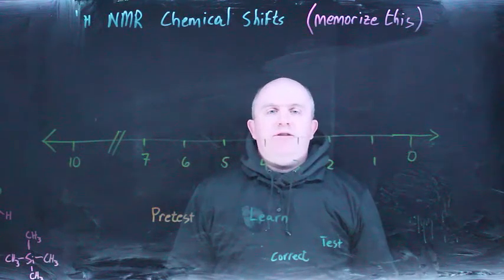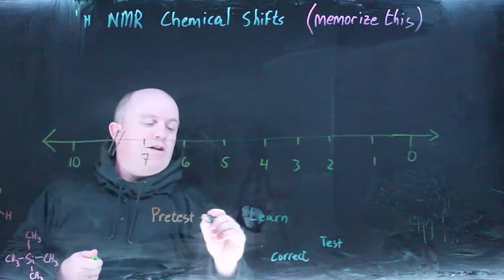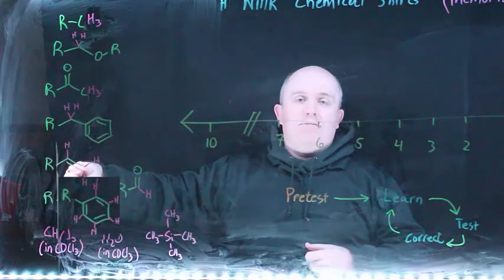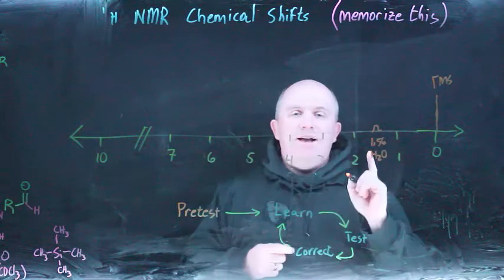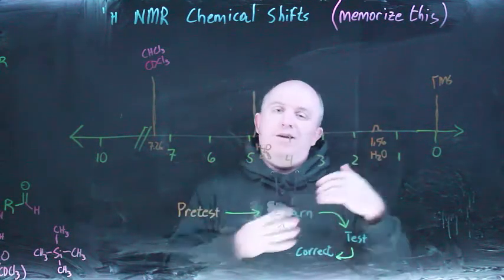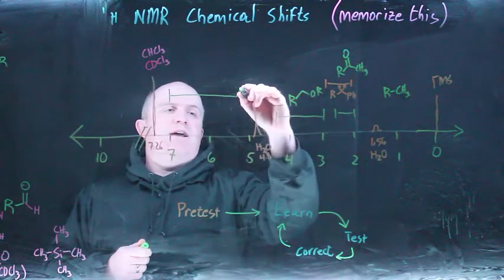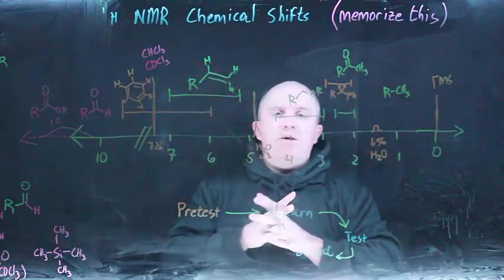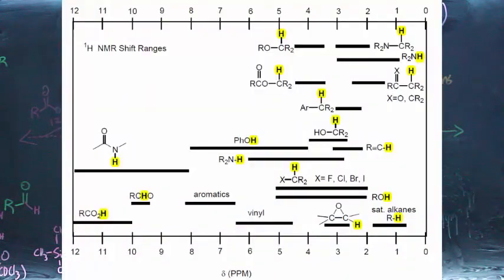S'21 - NMR 5 - 1H Shift - Again, JUST MEMORIZE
There are magic numbers for 1H NMR chemical shift.

Just memorize these ranges.

"Can't I just look it up?" NOPE.  You (and all other members of the human race) have a very SMALL working memory capacity.  So... if you're looking at tables... then you're not going to be able to WORK THE PROBLEM.

But if the signposts - the magic numbers - are stored away in LONG TERM MEMORY - then you're free to use your working memory to SOLVE the problem!

So how best to memorize?

1) TEST FIRST - Wait... REALLY?  yes... really. Data is clear - it preps you for learning
2) NOW try to memorize
3) TEST AGAIN
4) GRADE yourself, and fix
5) TEST AGAIN
6) Repeat until learned.

Side note: Last thing before bed/first thing upon waking help signal to your brain "remember this!"

Timestamps:
0:00​ - 13C NMR - Just MEMORIZE the shifts.  Why? and What?
0:51​ - OK... how do I do memorize it?
1:38​ - the list of things I want you to TEST yourself with, BEFORE learning
2:34​ - badly played theme song from a quiz show, to get you in the mood
2:51​ - the KEY - starting with the main impurities you need to KNOW for 1H
4:09​ - The magic #'s for the Functional Groups...
5:58​ - What you ACTUALLY need to memorize